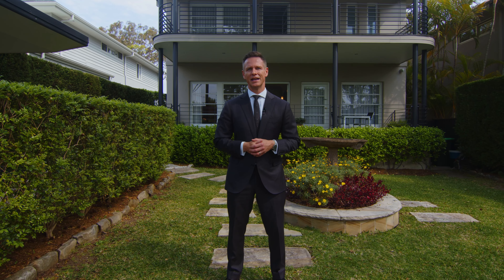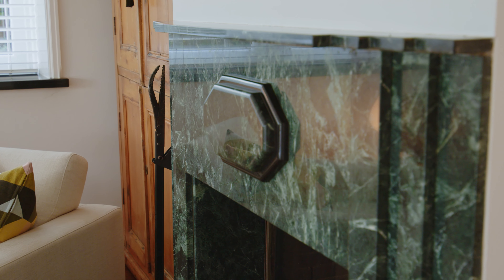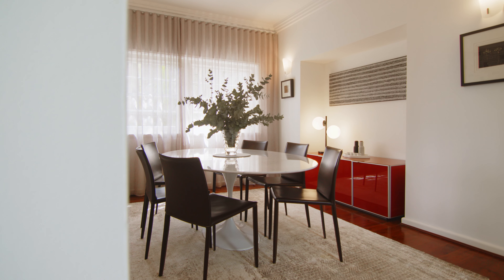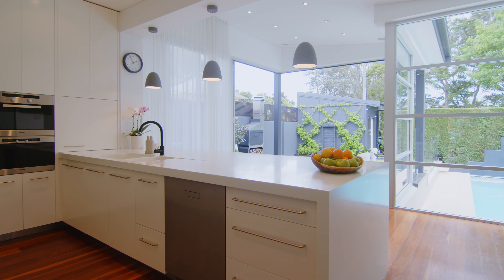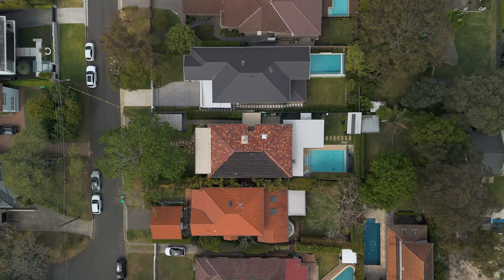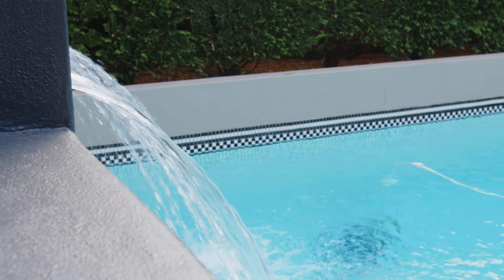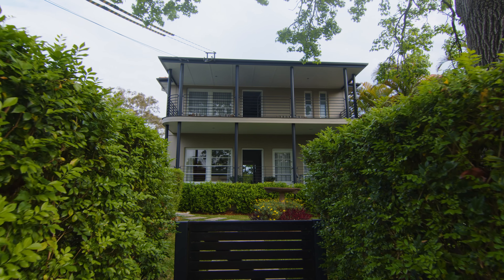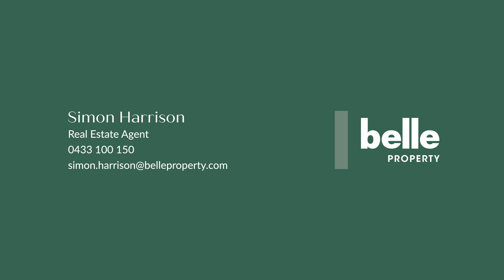10 Burton Street, Linley Point